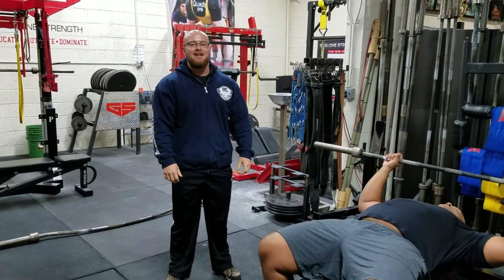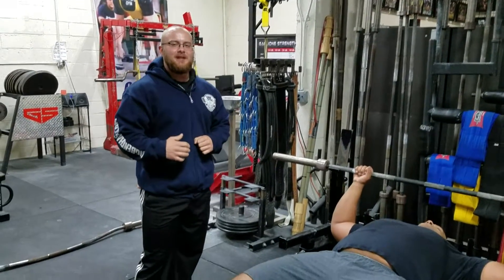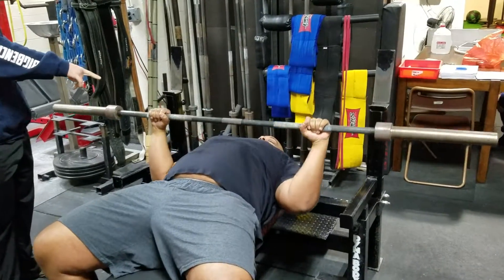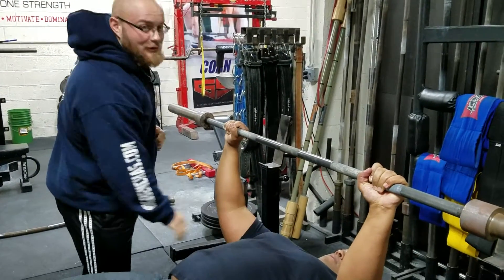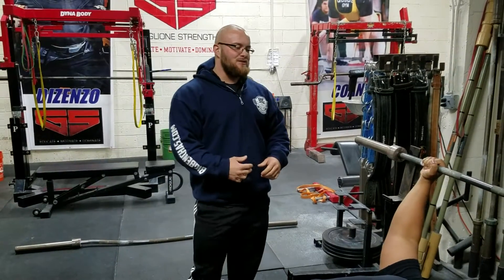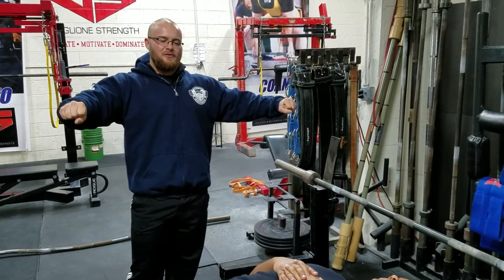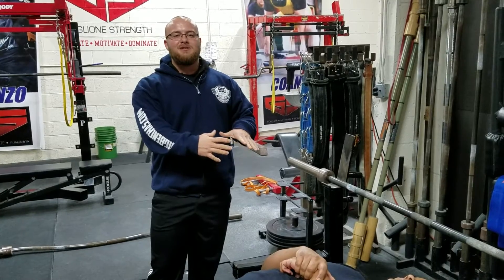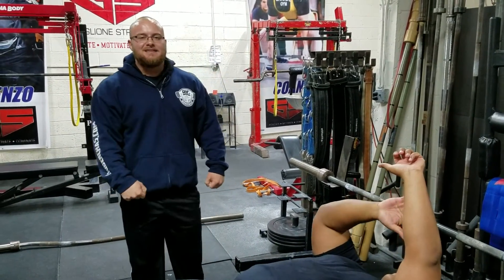Why "Elbows In" is a Shitty Cue - For Beginners